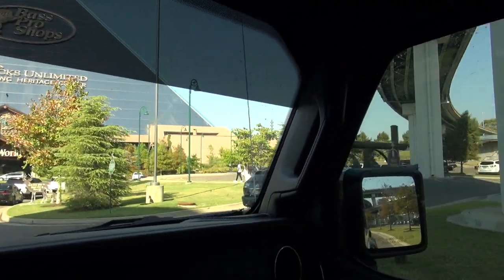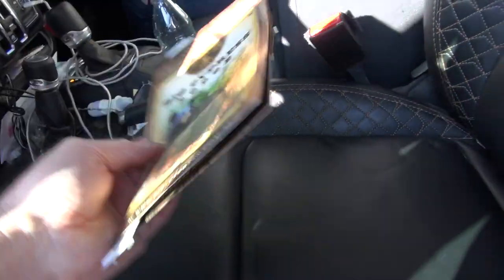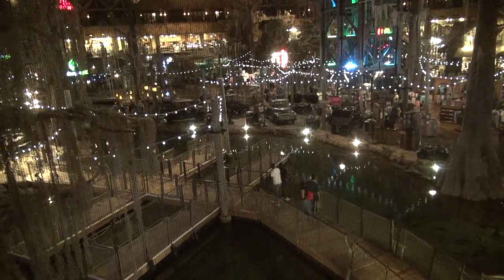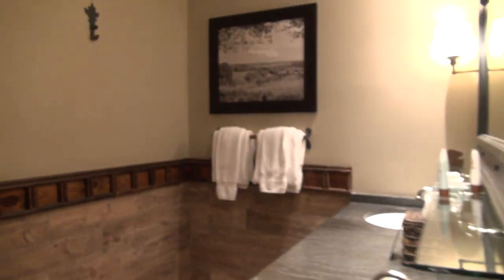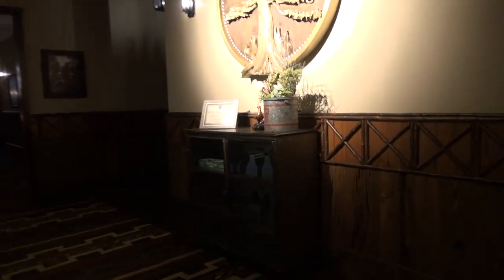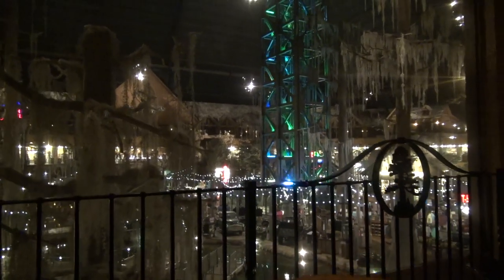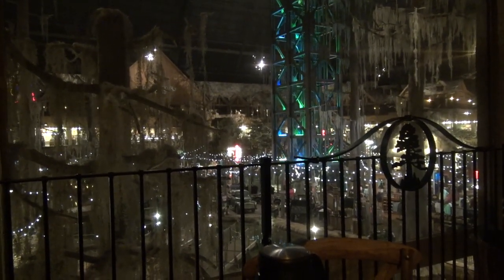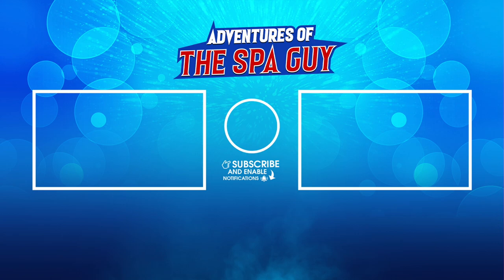Memphis Big Cypress Lodge Room and Room Service Inside of Bass Pro Shop Pyramid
Spa Guy on an exclusive stay at the Pyramid in Memphis..

In this episode of Adventures of the Spa Guy he takes you to see the Inside of the Pyramid Bass Pro Shop Bug Cypress Lodge in Memphis Tennessee and shows you what room service was like. There will be future videos of the room, restaurants and more..

Welcome to The Spa Guy channel! I am glad you watched my video. I hope you enjoyed watching the video and find the video informative.

🎬SUGGESTED VIDEOS
Don't forget to watch 📽 My other videos. Please check them out :